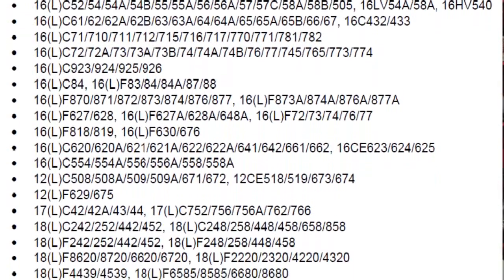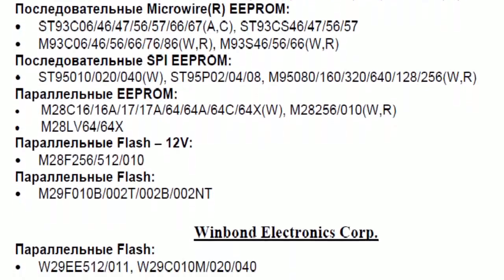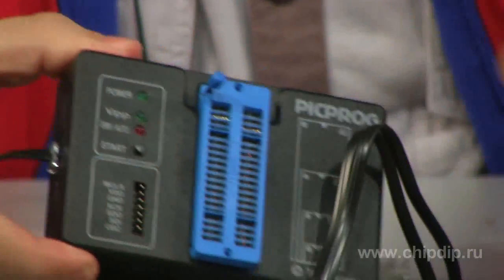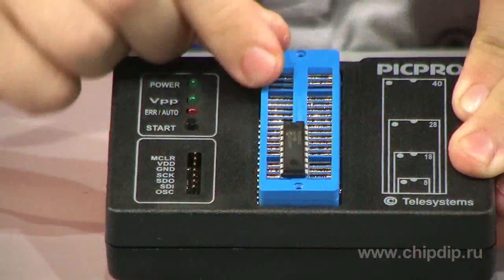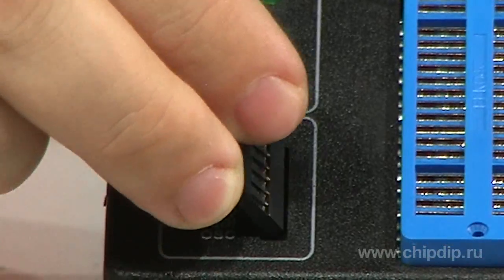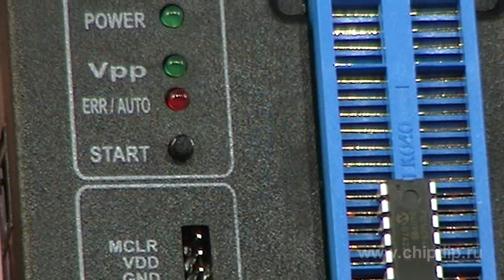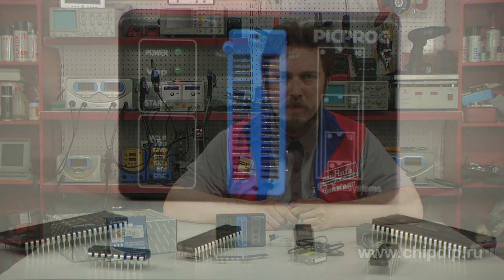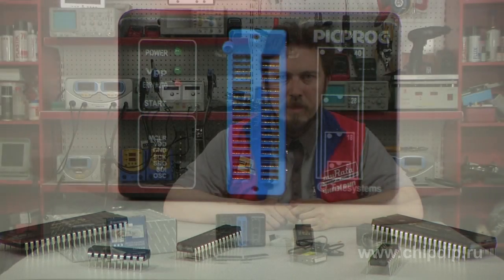PICPROG V3 Programmer Device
PICPROG V3 Programmer DeviceThe PICPROG V3 programmer by Telesystems is designed to program a wide range of microcircuits. It can be used either in mass-production programming or in the process of development and tuning of new devices.PICPROG supports over 800 devices including PIC controllers by Microchip, AVR and MCS51 controllers by Atmel as well as various parallel and series connection EEPROM and flash memory microcircuits. The programmer is a separate device which can be connected to a linear printer port of a computer through the RJ11 slot. It is possible to connect it to a computer using the COM port. In this case you will need an adapter. The advantages of the programmer include: versatility, a ZIF connector for any DIP packages (with 8 to 40 leads), a 7 lead ISP socket for on-board programming. PICPROG can work in standalone programming mode. In this case after the data has been downloaded into the NVRAM the programmer can be disconnected from the computer. Then a series of microcircuits can be programmed in a standalone mode by pressing the START button. This makes mass-production programming more convenient and increases confidentiality of the code programmed. Other features of the programmer include:- variable programming and verification voltages;- several programming algorithms;- programming in DOS and Windows;- compatibility with MPLAB supporting system by Microchip;- programming of code-protection for JW crystals of PIC controllers. Code protection is erasable by ultraviolet radiation;- code-protection removal mode for 16C8x and 16F8x;The delivery set includes: a technical certificate, a power supply unit, a PC connection cable, a cable for on-board programming, a software CD, and the book "Modern Microcontrollers".